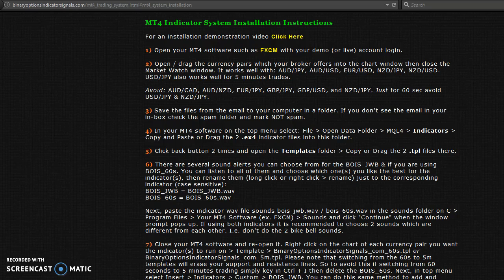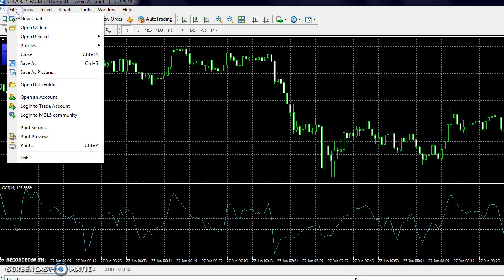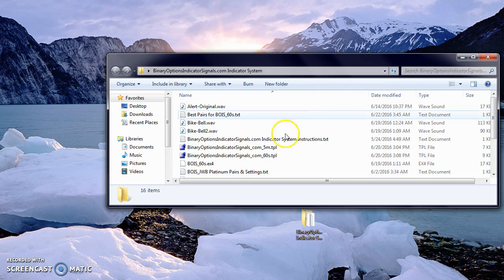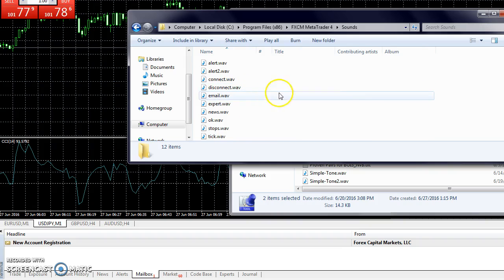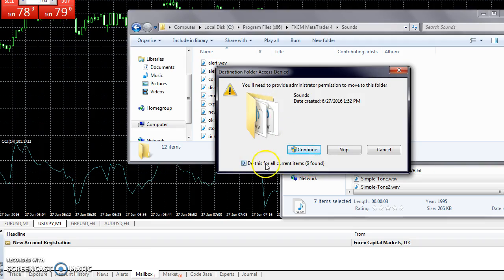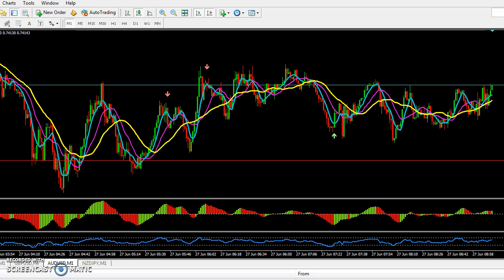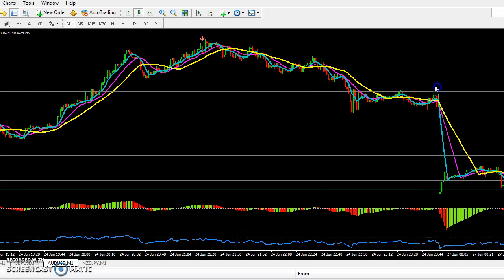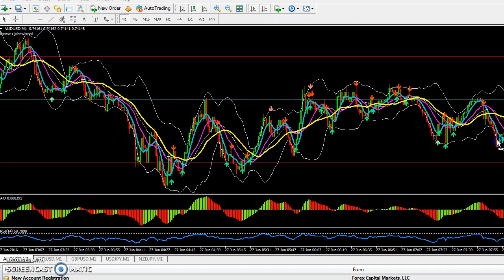How to Install FXCM (and others) MT4 and ex4 Indicators & Templates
This is a step by step guide how to install FXCM MT4, ex4 indicators, sound files, and templates.